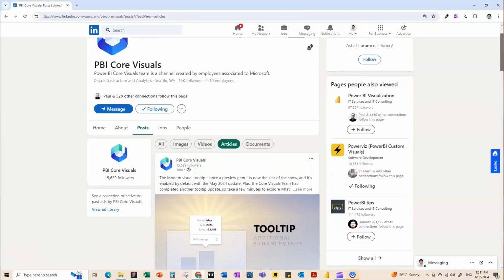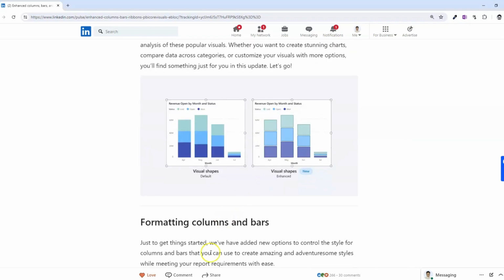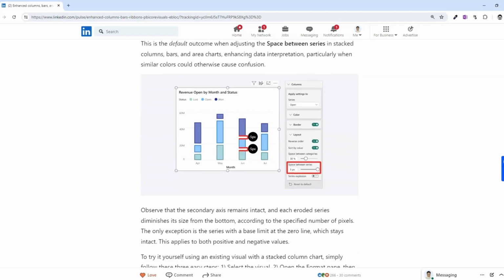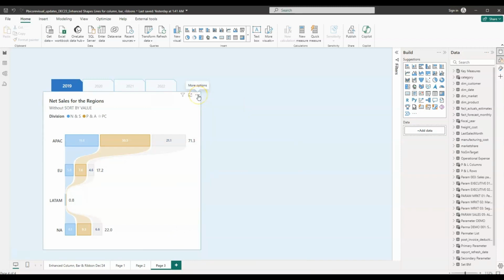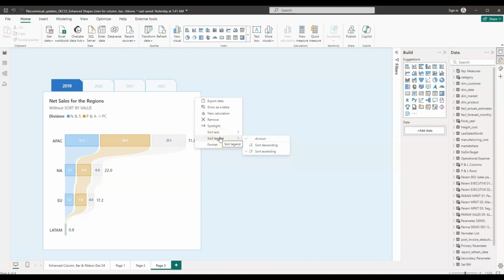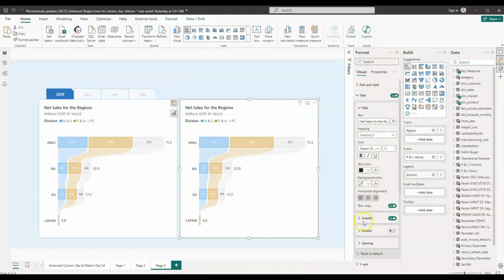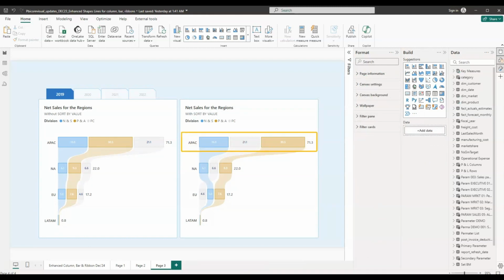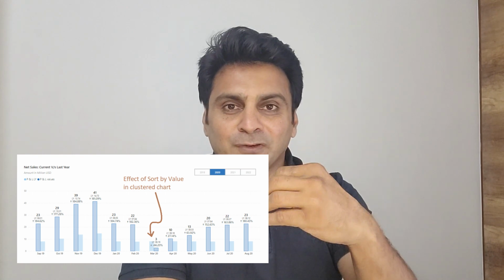How "Sort By Value" is adding value to stacked chart visuals? pbicorevisuals Updates- DEC 2023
Hello and Welcome, This Video is about "Sort By Value" feature which was introduced in Dec 2023 by the Power BI Core Visuals team along with other enhancement for aesthetics.

The purpose here to showcase it's significance and how it can add value to your visuals.